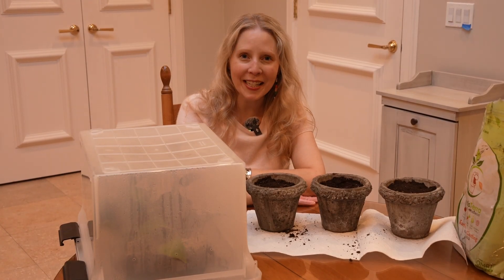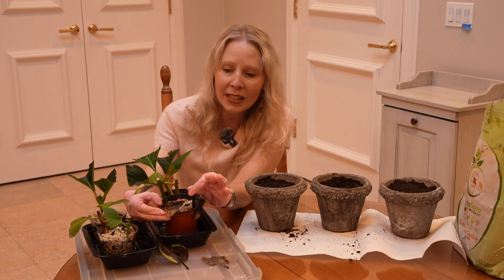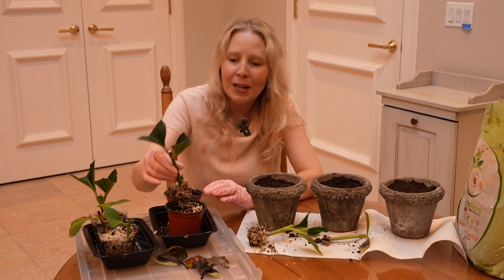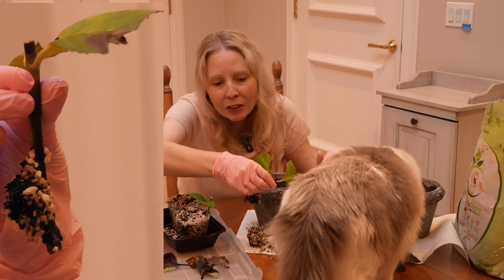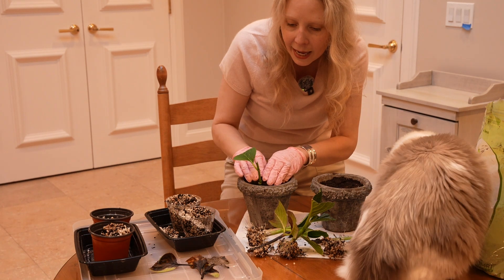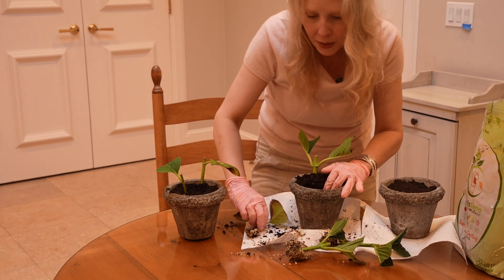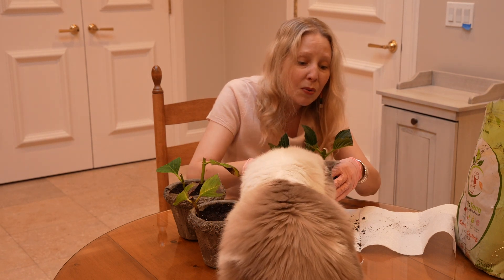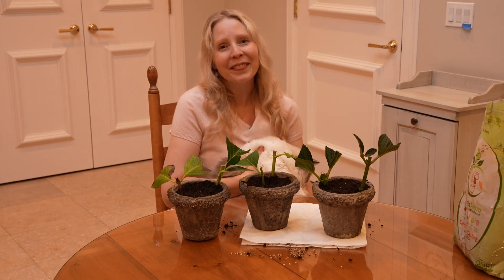6 Weeks After Taking Hydrangea Cuttings: We Have Roots!!